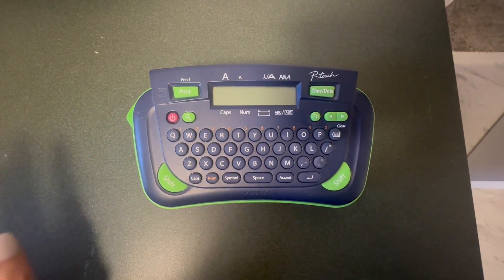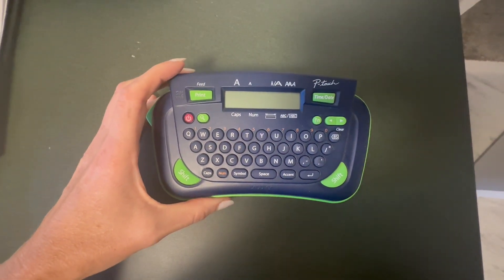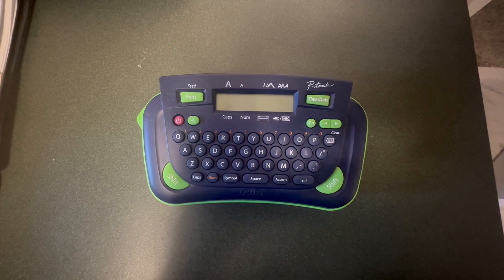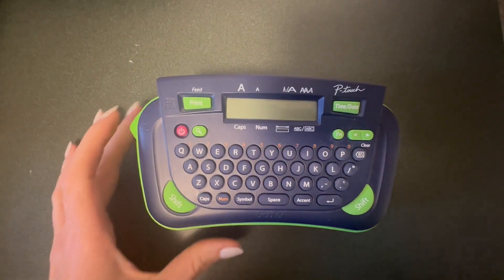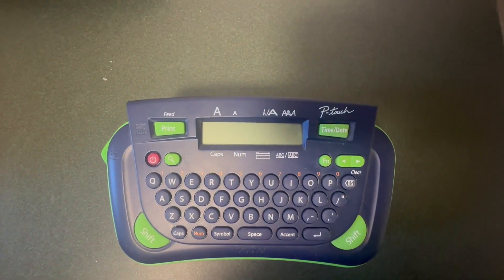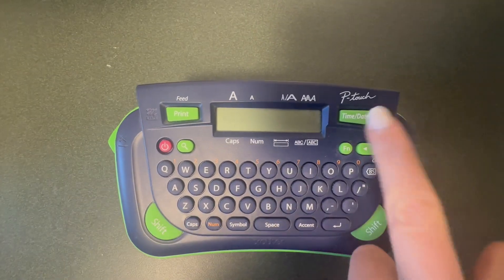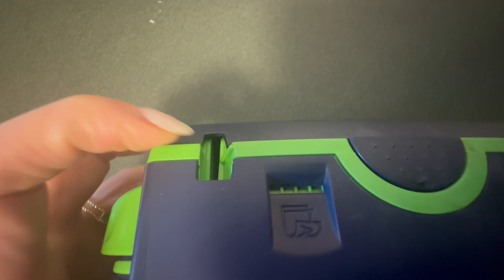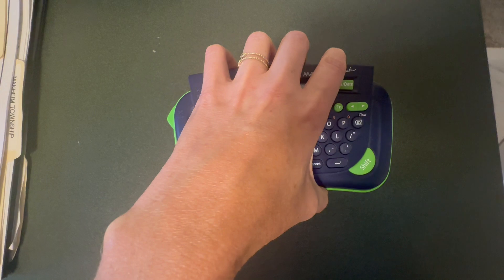Brother PT-80 P-Touch Electronic Labeling System